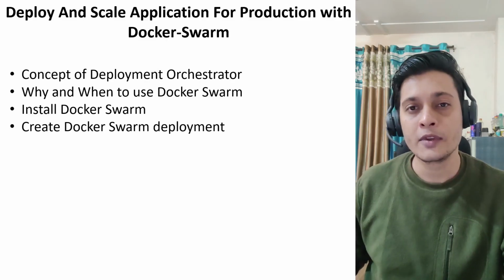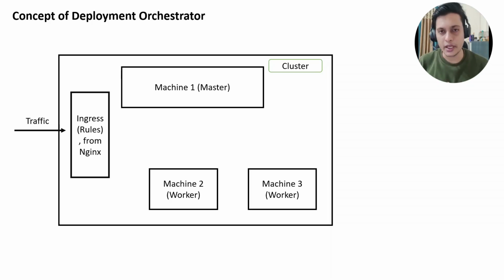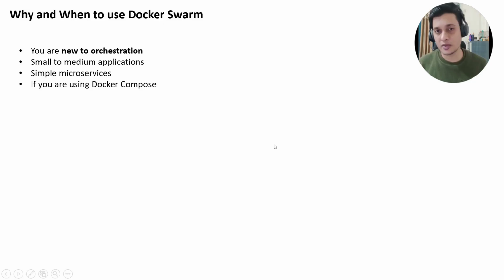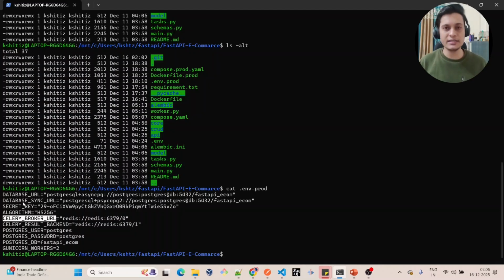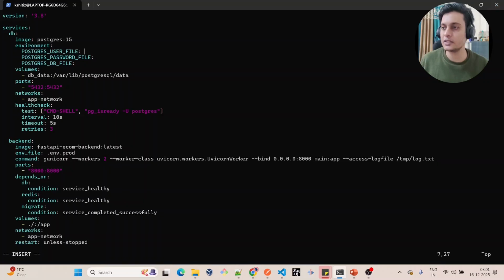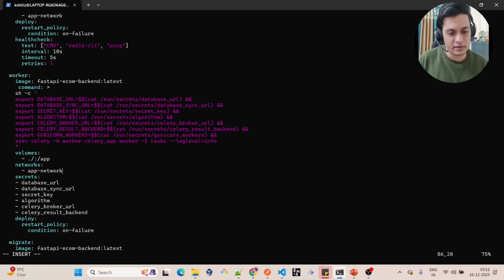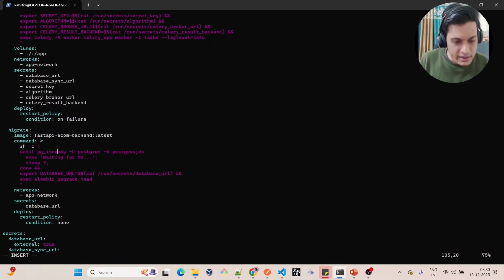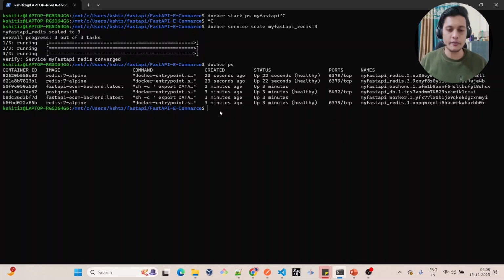Docker Swarm Tutorial: Deploy & Scale FastAPI for Production | #5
In Docker Swarm Tutorial: Deploy & Scale FastAPI for Production | (Part-5)

Moving beyond a single server? It’s time to learn Container Orchestration. In this video, we take our FastAPI application to the next level by deploying it to a Docker Swarm cluster!

We transition from a single-container mindset to a distributed cluster architecture. This lesson covers:

1. Orchestration Concepts: Understanding the Master-Worker node architecture and how the "Brain" of the swarm manages tasks.

2. Why Docker Swarm? When should you choose Swarm over Kubernetes or basic Compose? We discuss the pros and cons.

3. Initializing the Swarm: Step-by-step commands to create your first cluster.

4. Stack Deployment: Deploying our multi-container FastAPI, Postgres, Redis, and Celery stack using Swarm mode.

5. Scaling in Seconds: See how to scale your services up or down with one simple command to handle high traffic.

6. Live Testing: Verifying the load balancing and deployment using Postman.

1. High Availability: How Swarm ensures your app stays up even if a container fails.

2. Declarative State: Why we define "desired state" and how Swarm maintains it.

3. Service Scaling: Using docker service scale to replicate your backend.

4. Master vs. Worker: The logic behind node roles in a production environment.

📌 Timestamps
00:00 - Introduction with What we will learn
01:36 - Concept of Deployment Orchestrator
14:25 - Why & When to use DOcker Swarm
20:23 - Repo Details
21:53 - Initiate Docker-Swarm Cluster
23:53 - Create Docker Swarm Secrets
28:46 - Docker-Swarm File From the Scratc & Docker File Update
55:08 - Postman Validation

🔥 Perfect for DevOps, backend engineers, and cloud learners building real-world deployments.